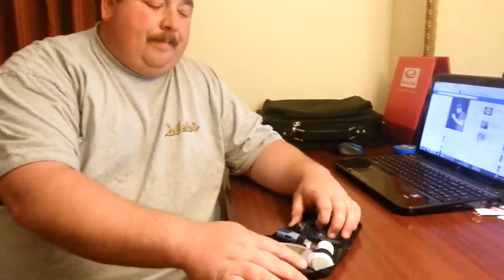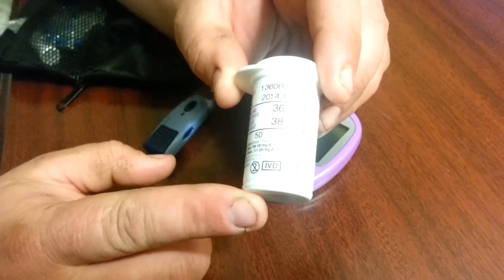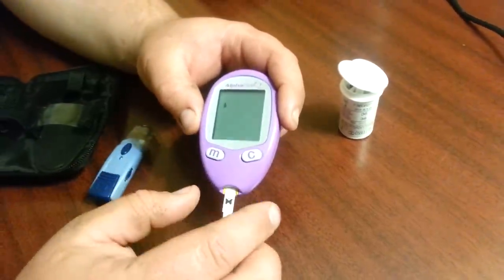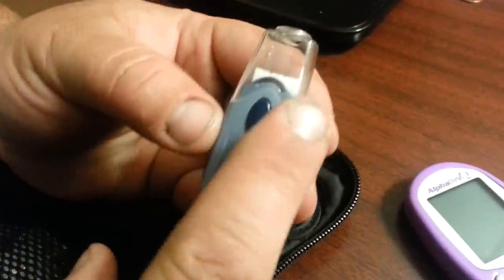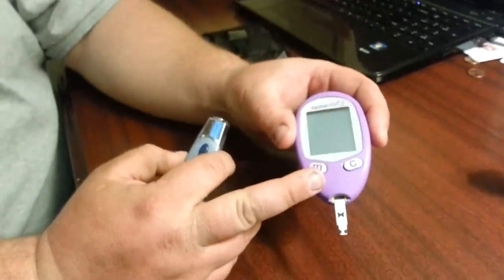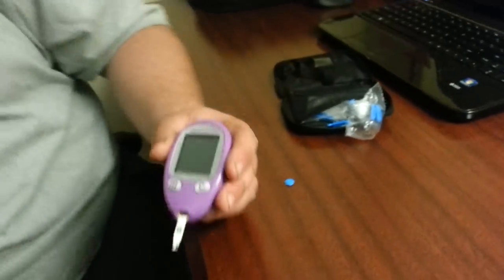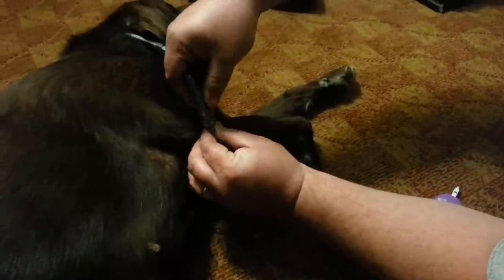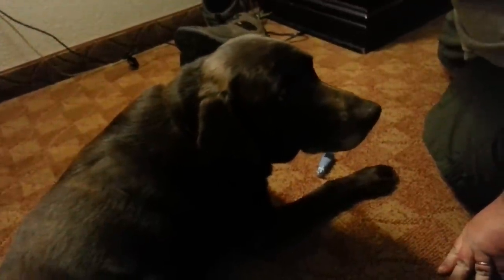How to test your dogs blood glucose level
This video was made for a friend who was just learning how to test her dogs blood glucose. this video demonstrates how to use a Alpha Trak 2 pet blood glucose monitor.
               IN LOVING MEMORY OF
       Rogue Marie 11/21/00-4/30/14 ♡
Diagnosed with diabetes in August of 2008